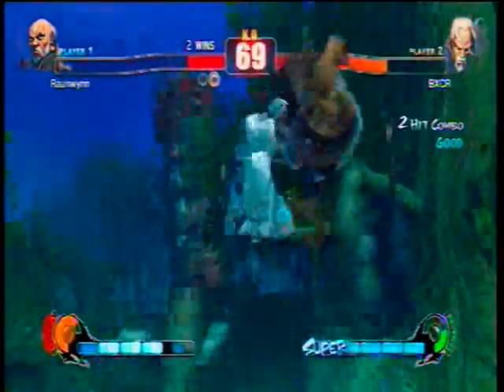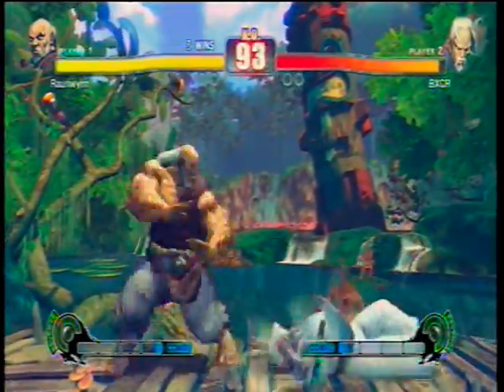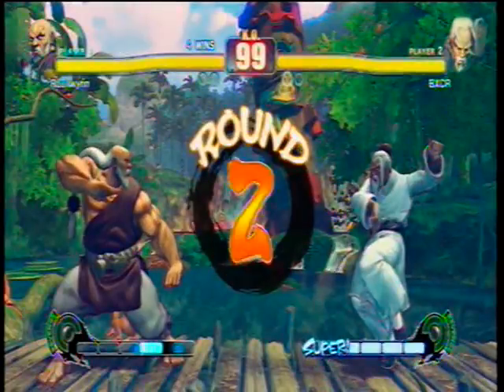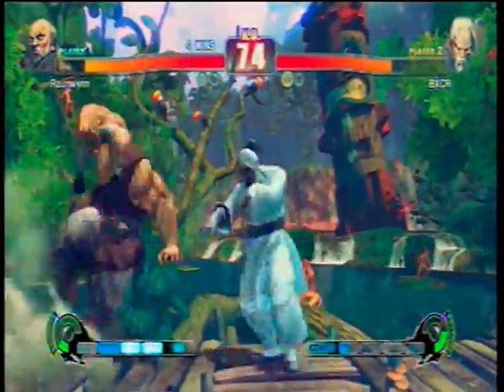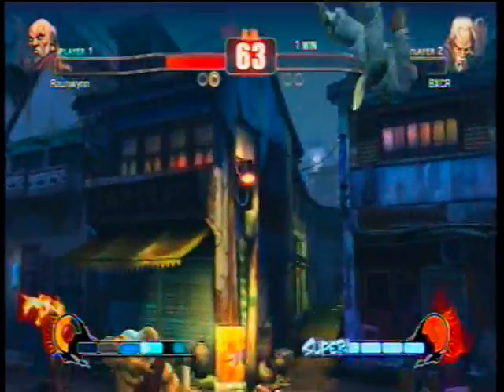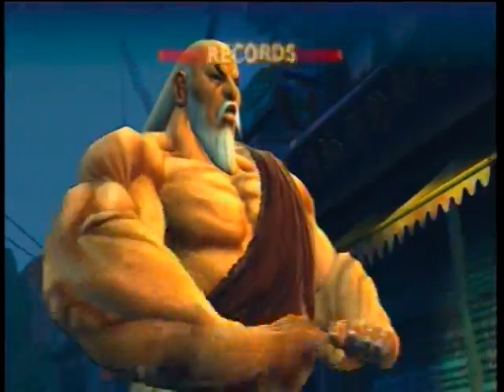Raunwynn (GK) vs BXCR (GE) part 1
im done!
gen was the last character i needed to record and i had a terrible time finding one!
i finally threw down the gauntlet in the gen forums, challenging all comers and bxcr picked that gauntlet up like "yo, did you drop this?"
thanks for the set bxcr!